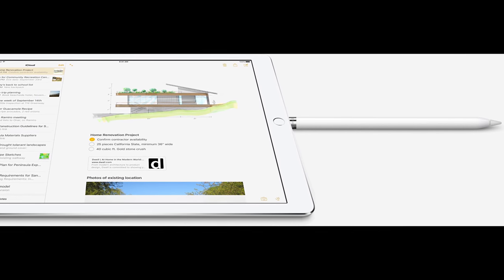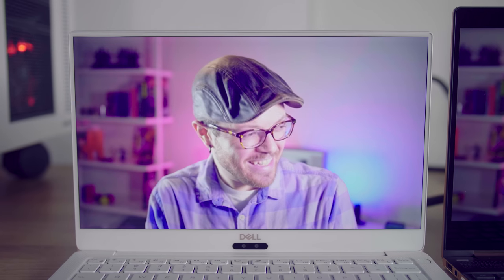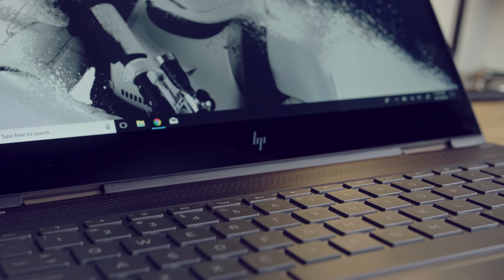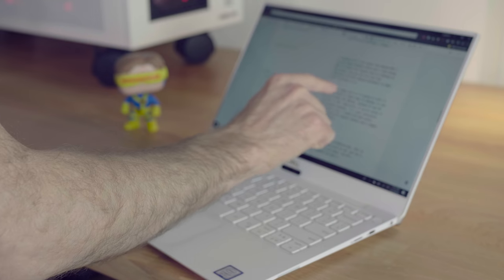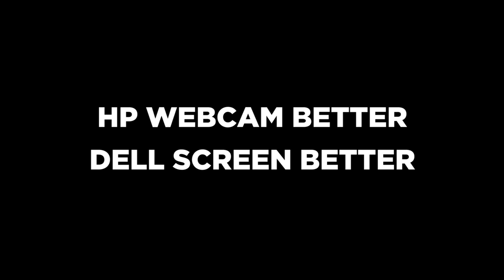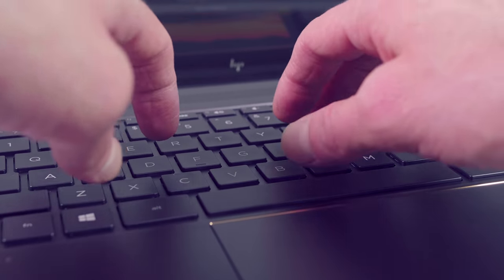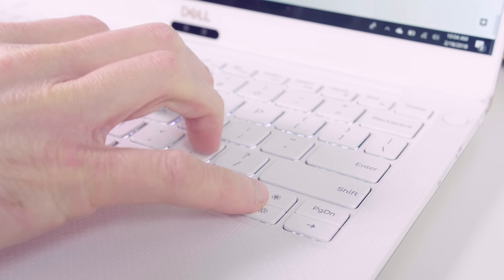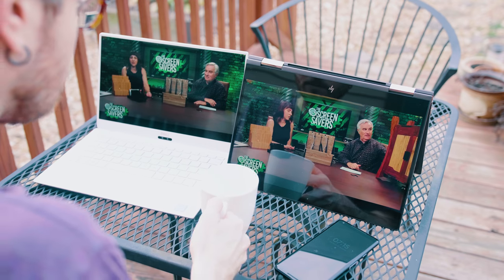HP Spectre x360 vs. Dell XPS 13: A Review of Two Ultrabooks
It's a battle of the ultrabooks as I pit the svelte HP Spectre x360 13" in Dark Ash against the candy-coated lickability of the Dell XPS 13 in Alpine White.

In the video I cover things like build and screen quality, keyboard and trackpad, and battery life.

Which one pulls ahead?